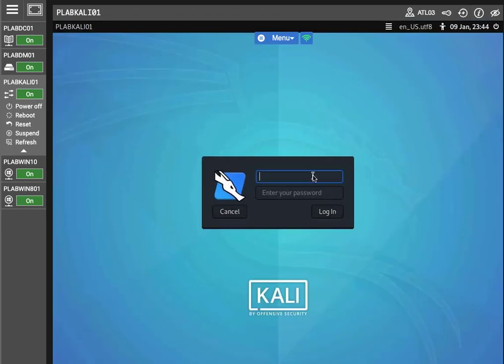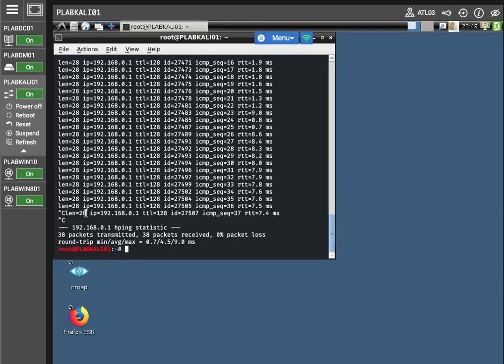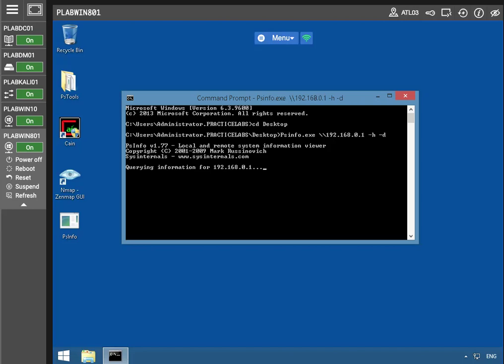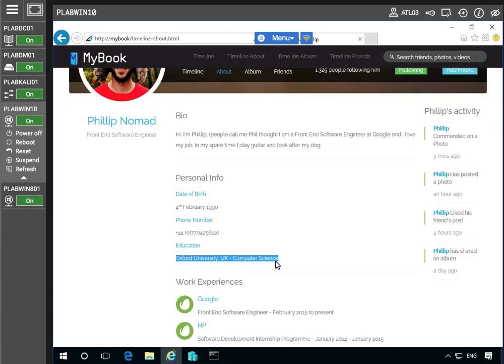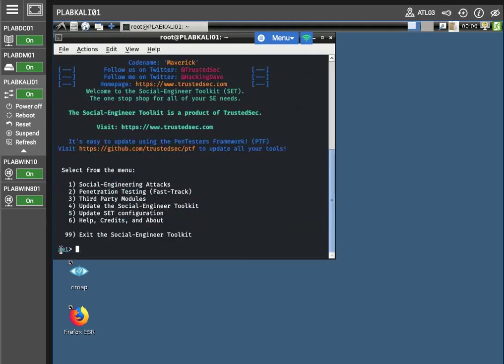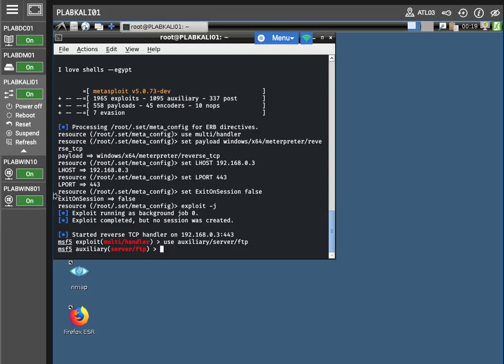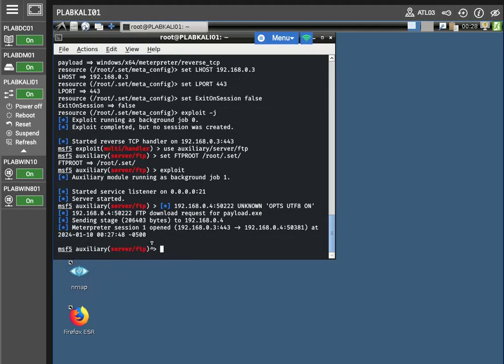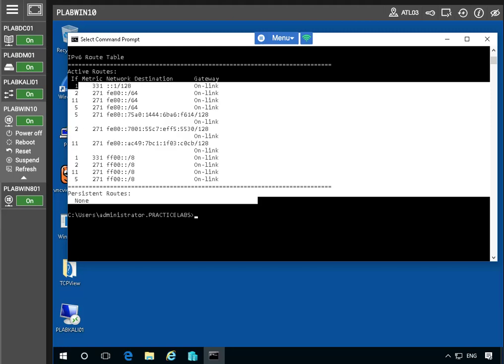Performing security assessment using various tools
This lab covers a range of security assessment exercises, including network scanning, zone transfers, working with remote targets, using command-line tools like PsInfo and Finger, social engineering reconnaissance on MyBook, and exploiting a system using SET. Additionally, it involves setting up an FTP server, creating and downloading payloads, and performing system exploitation, followed by routing table verification using Netstat and Route command-line tools.

Skills Highlighted:
Security assessment
Network scanning
Zone transfers
Remote target identification
Social engineering reconnaissance
Exploitation using Social Engineering Toolkit (SET)
FTP server setup
Payload creation and download
System exploitation
Routing table verification

Tools Highlighted:
Nmap
Hping3
PsInfo
Finger command
Social Engineering Toolkit (SET)
FTP server
Netstat
Route command

Key Learning Outcomes:
Security assessment methods
Network scanning using Nmap and Hping3
Zone transfers using nslookup and DIG
Identification of live hosts
Working with remote targets using PsInfo
Utilizing the Finger command for information retrieval
Social Engineering Reconnaissance on MyBook
FTP server setup and payload creation
System exploitation and keylogger usage
Routing table verification using Netstat and Route commands.